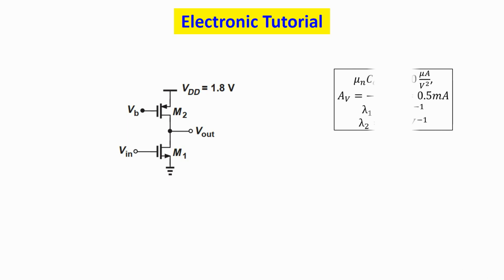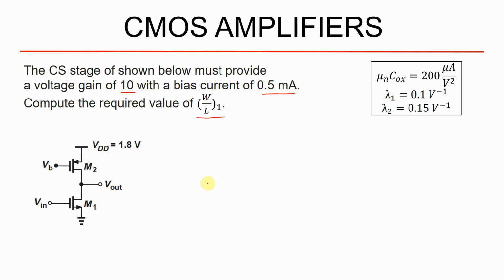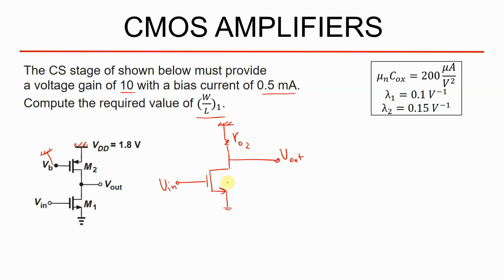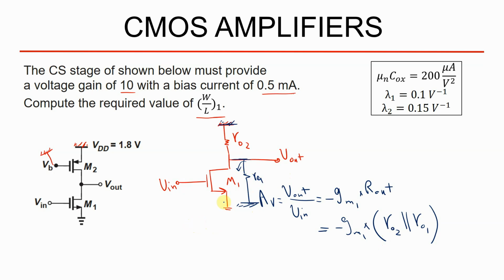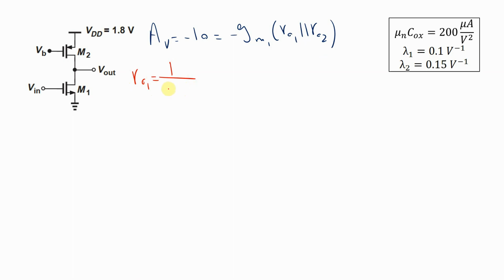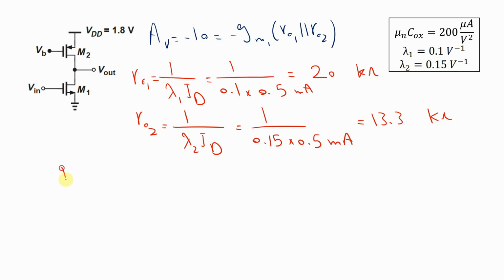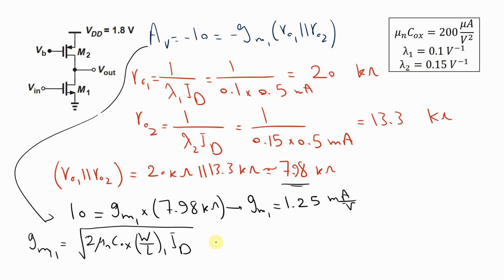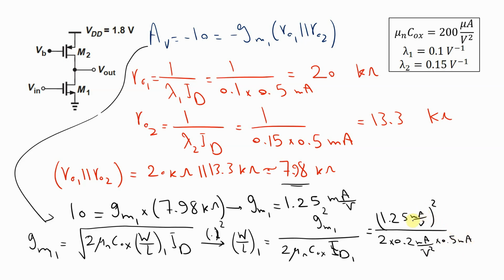CMOS AMPLIFIER CS Amplifier with PMOS Load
Hello, world! In this video, I will show how to calculate the gain of CS amplifier with a PMOS load. In addition, I will determine W/L in order to have a gain of 10 and the drain current of 0.5 mA.
Reference: "Fundamentals of Microelectronics" by Professor Behzad Razavi. Chapter 7, question 20.